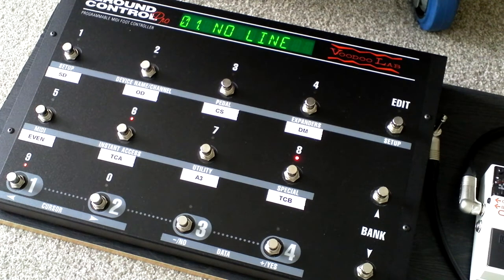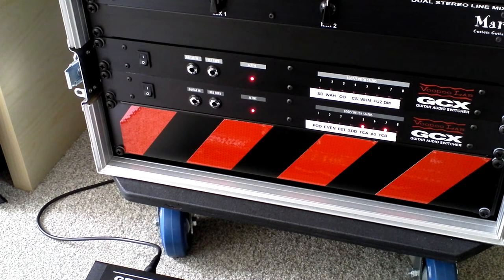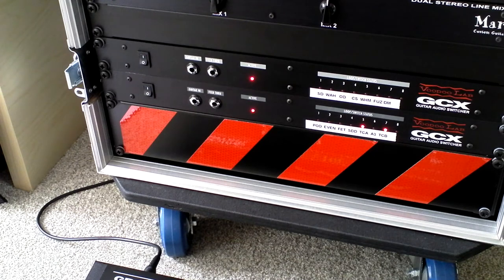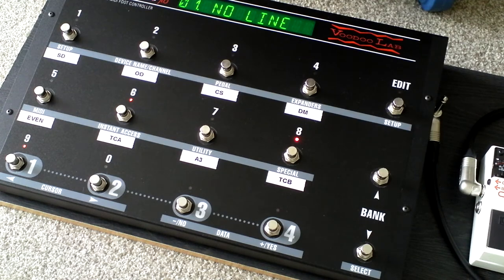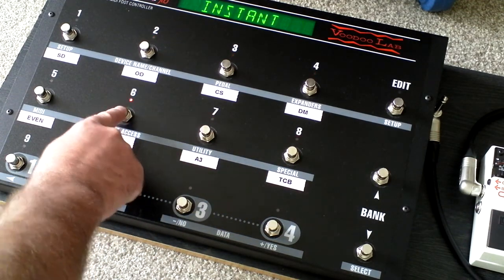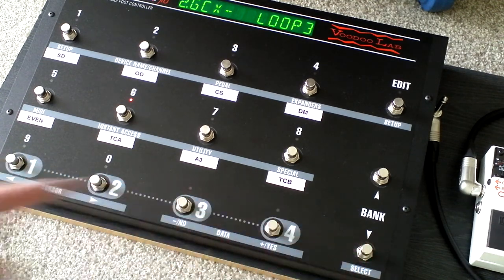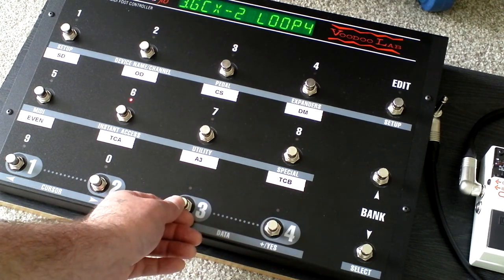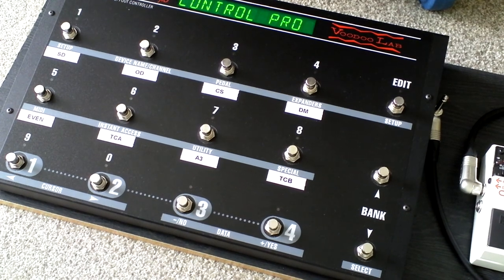GCP Instant Access